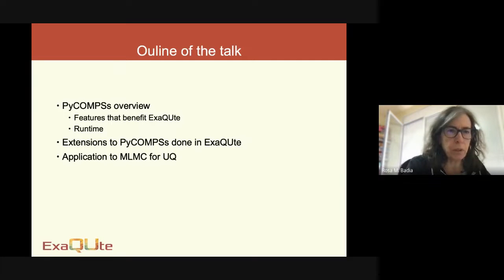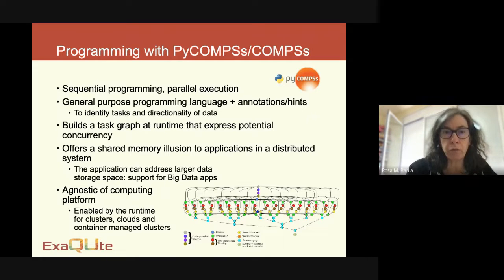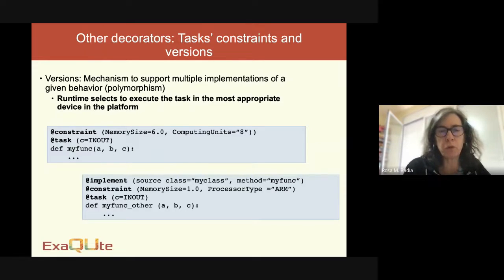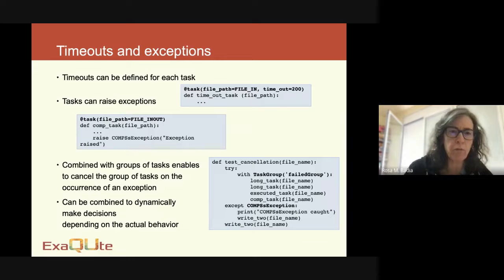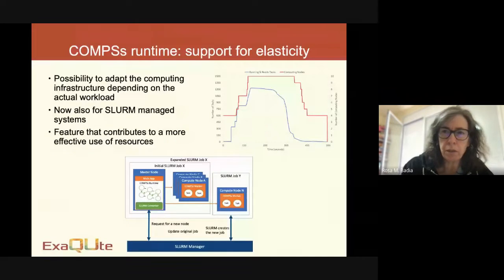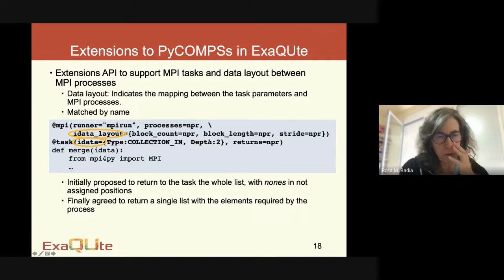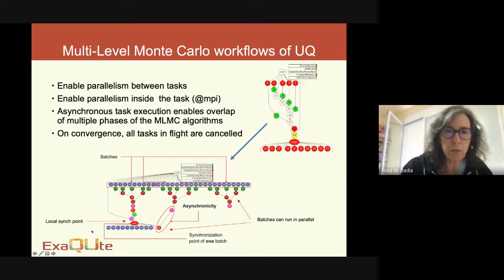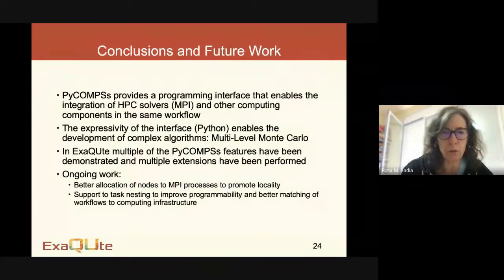ExaQUte Workshop - 5) Extensions to PyCOMPSs to better support the ExaQUte requirements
Fifth session of the ExaQUte workshop that took place the 8th of October 2021 online.

Title: Extensions to PyCOMPSs to better support the ExaQUte requirements, (Rosa Badia, BSC)
Authors: R. Badia and J. Ejarque.